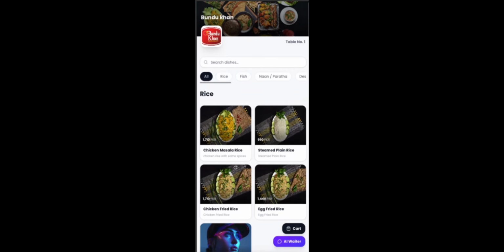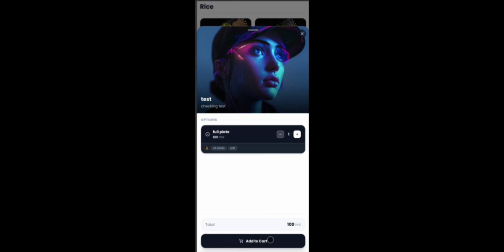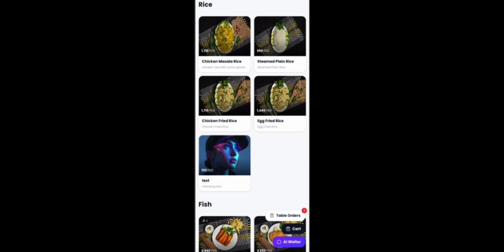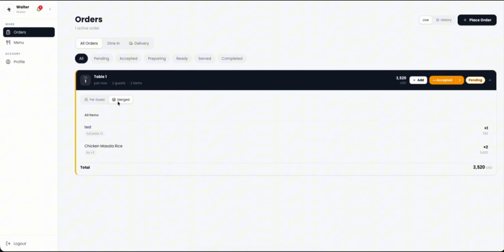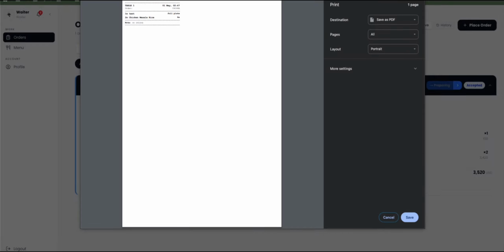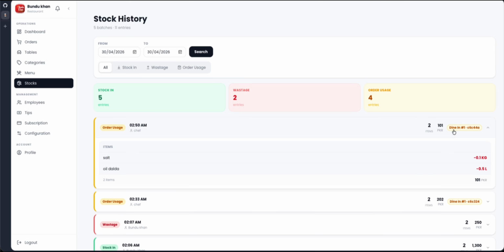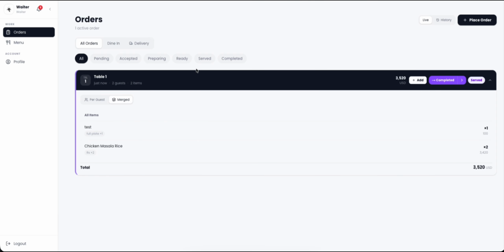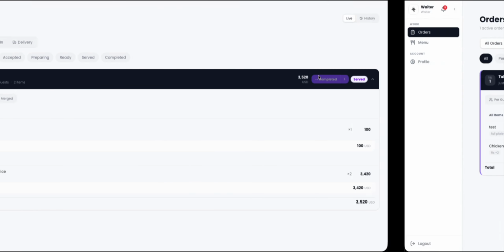Restros — Live Order Flow | QR Code Ordering, Kitchen Workflow & Auto Stock Deduction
In this video, we walk through the complete in-house dine-in order flow on Restros — from the moment a customer scans the QR code on their table, all the way to the order being served and completed. We also show exactly how ingredients linked to menu item variants are automatically deducted from stock the moment a chef starts preparing an order.

📱 STEP 1 — CUSTOMER PLACES THE ORDER

Every table in Restros has a unique QR code placed on it. The customer picks up their phone, scans the code, and is instantly taken to the restaurant's menu — no app download, no account, no waiting. The menu is scoped directly to their table.

The customer browses categories, taps on items, selects their preferred variant (Full Plate, Half Plate, etc.), adds items to their cart, and submits the order. That's it. The order is now live in the system with a status of Pending.

Multiple customers at the same table can view the menu simultaneously, but only one active order session exists per table at a time — so everything goes into a single order for that table.

🧑‍💼 STEP 2 — WAITER ACCEPTS THE ORDER

The moment the customer submits the order, every waiter logged into the system receives a real-time notification — powered by WebSockets. No refresh needed. The notification appears instantly on the waiter's dashboard.

The waiter reviews the order details — items, variants, quantities — and taps Accept Order. The order status moves from Pending to Accepted. At this point, the order is automatically routed to the chef's kitchen queue. The waiter's job at this stage is done — the kitchen takes over.

👨‍🍳 STEP 3 — CHEF STARTS PREPARATION

On the chef's dashboard, the accepted order appears in the kitchen queue. The chef can see all pending orders waiting to be prepared.

Here's an important rule built into Restros: a chef can only actively prepare one order at a time. If a chef is already in the middle of preparing another order, they cannot start a new one until the current order is marked as Ready. This is a deliberate design decision that keeps the kitchen focused, prevents quality issues from split attention, and avoids bottlenecks during busy service.

When the chef is free, they tap Start Preparation on the next order. The order status moves to In Preparation — and this is where the magic happens.

📦 AUTO STOCK DEDUCTION — THE MOMENT CHEF STARTS COOKING

The instant the chef taps Start Preparation, Restros automatically deducts the ingredient quantities for every item in that order from the restaurant's live stock balances. No manual entry. No spreadsheet. No end-of-day stock count.

Each menu item variant has an ingredient recipe defined when the menu is built. For example, a Full Plate Chicken Karahi might require 0.6 kg chicken, 0.1 L oil, 0.3 kg tomatoes, and 0.02 kg spices. A Half Plate would have its own separate, smaller quantities. The system knows exactly which variant was ordered, and it deducts precisely those amounts — and nothing more.

If three different tables each ordered a Full Plate Biryani, and all three chefs start preparation simultaneously, the system deducts the rice, beef, and oil quantities three times over. Stock levels stay accurate across the entire service in real time.

This is one of the most powerful features of Restros — eliminating the guesswork around how much stock was consumed during a shift.

🔒 Order Lock During Preparation

Once an order moves to In Preparation, it is locked for modification. Customers can no longer change or add to the order. The only person who can make adjustments at this stage is the waiter — ensuring that any last-minute changes go through a responsible staff member rather than being made directly by the customer mid-